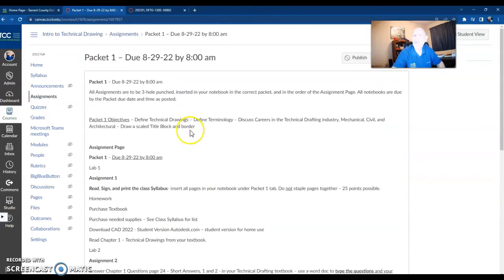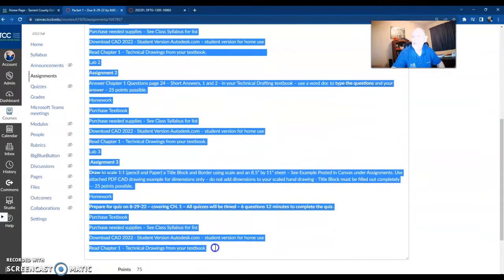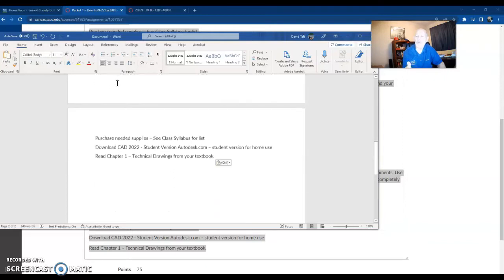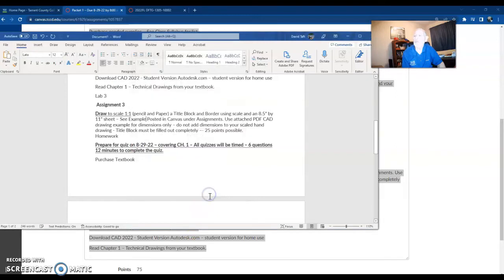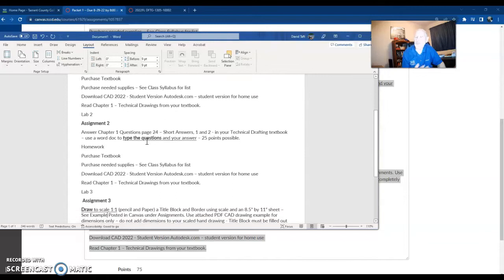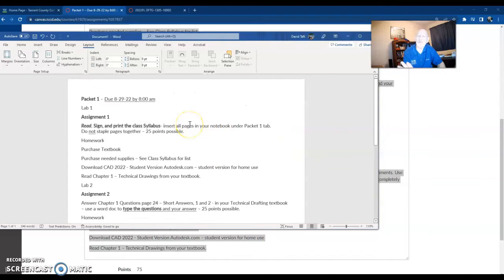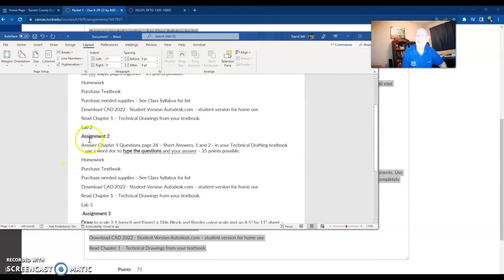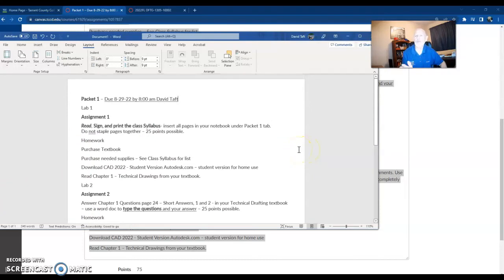Technical Drawing - How to Make an Assignment Page